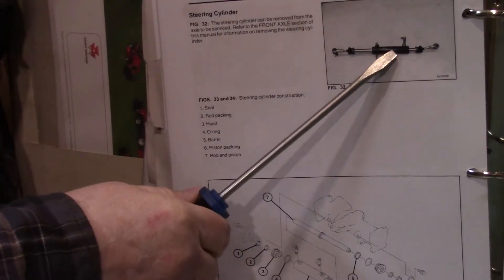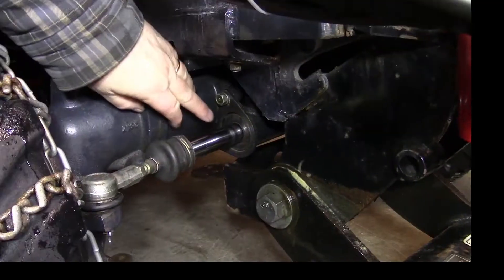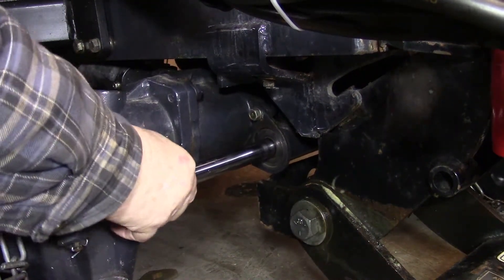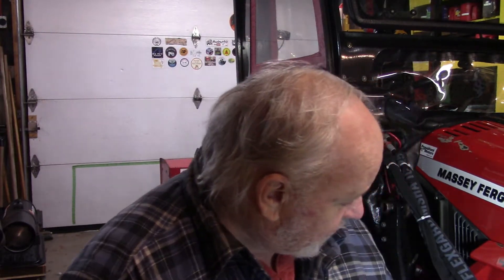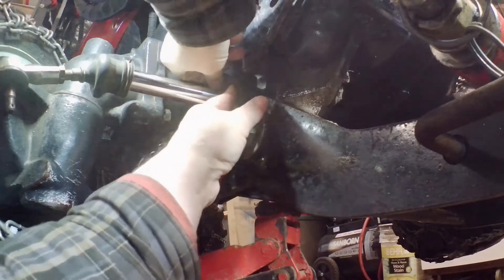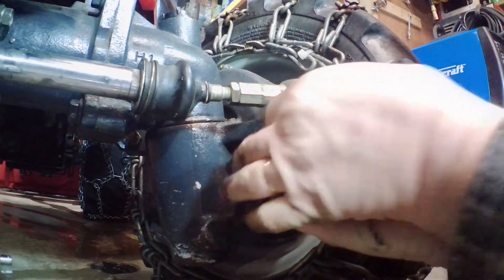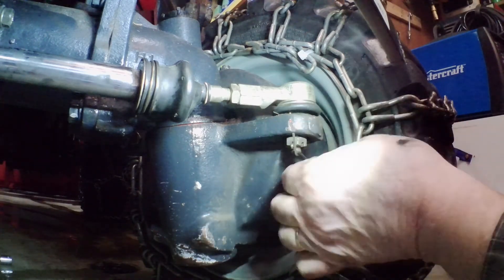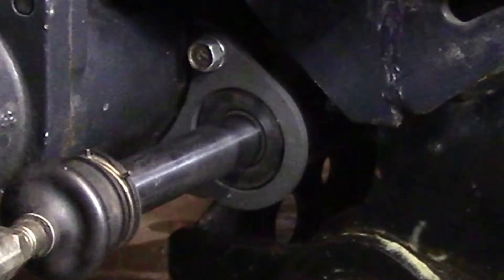Maintenance on the GC2300 Steering Cylinder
Winter is snow plowing season and you can't plow if your can't steer the tractor!!!

The steering cylinder on my Massey Ferguson GC2300 was pretty loose in the mounts and I wanted to address this before something broke.

Have a look and see what I needed to do to get the steering cylinder secure like it should be.

It's always nice when you loyal viewers watch my videos.  I sure hope you enjoy this one too.

That sure helps the channel and makes me fell pretty good too!!  LOL

Take care folks and we'll talk to yas...